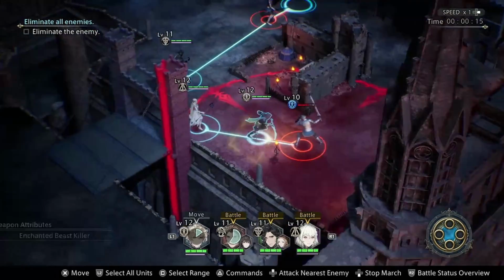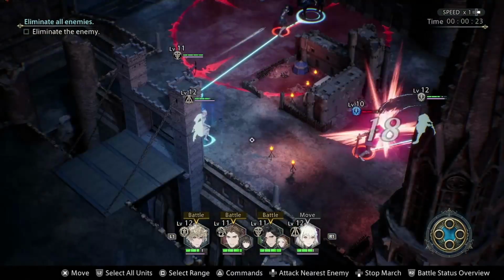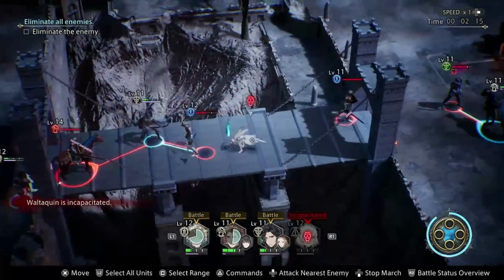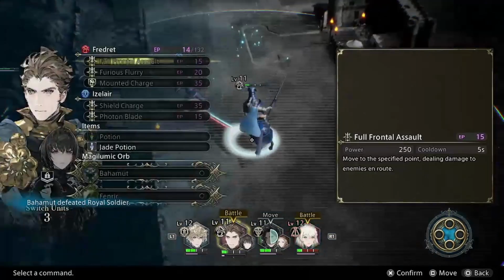You Should Play The Diofield Chronicle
I checked out The Diofield Chronicle, a new game released at the end of September 2022, and these are my experiences with the game so far. Let me know if you've played this game and if you enjoyed this video. If so, let me know other games you would want me to cover.